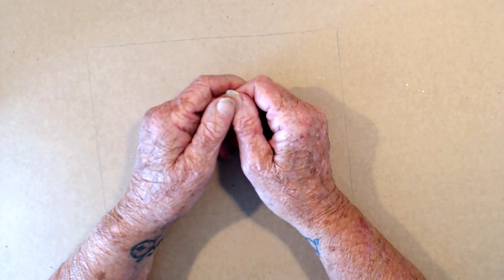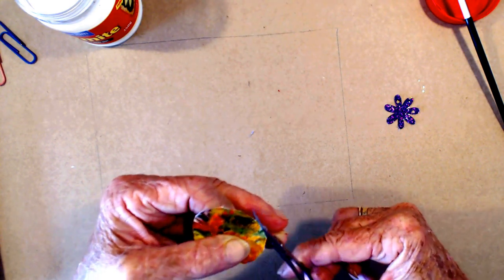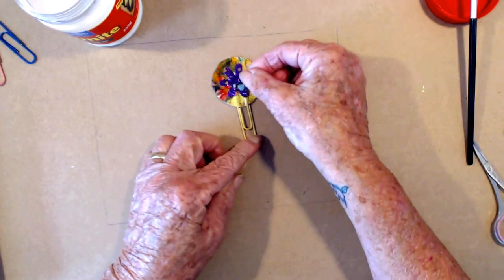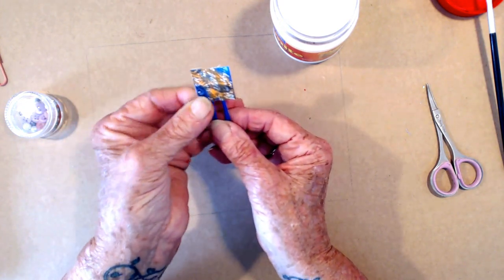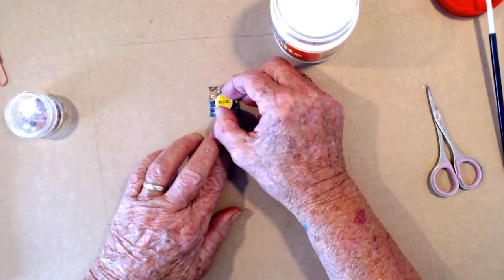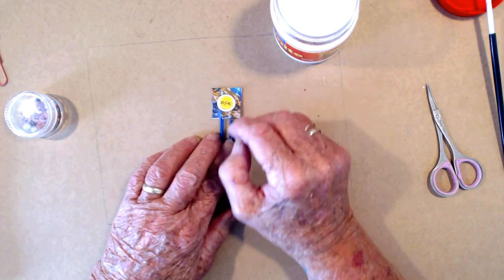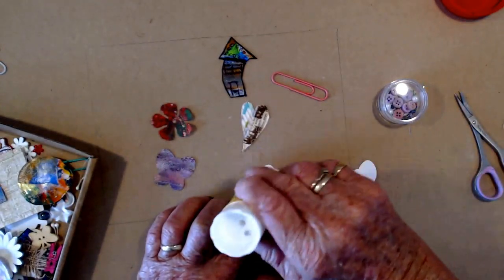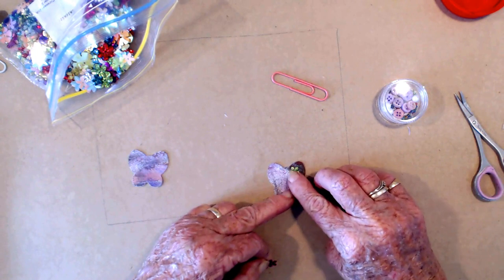Altered Paper Clips